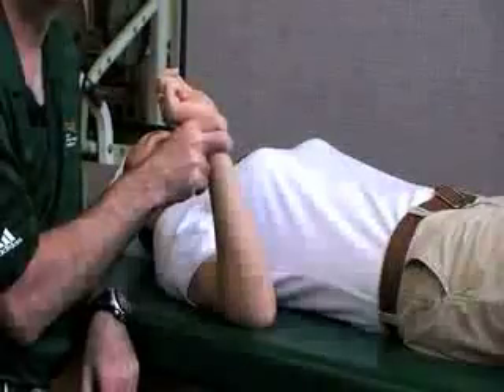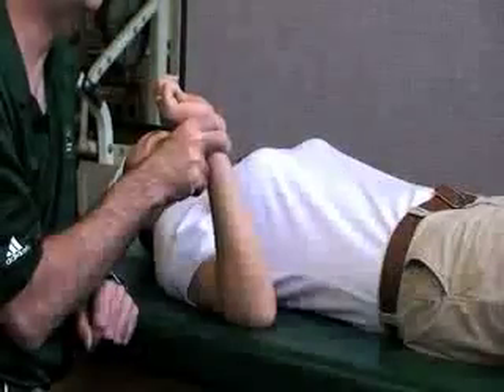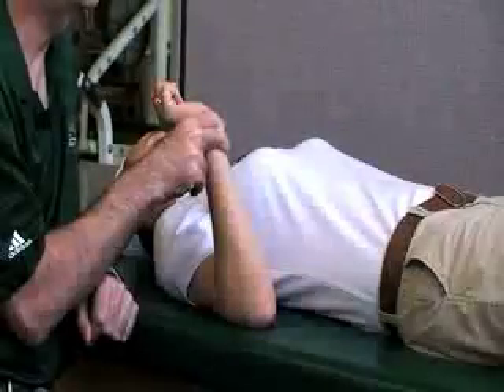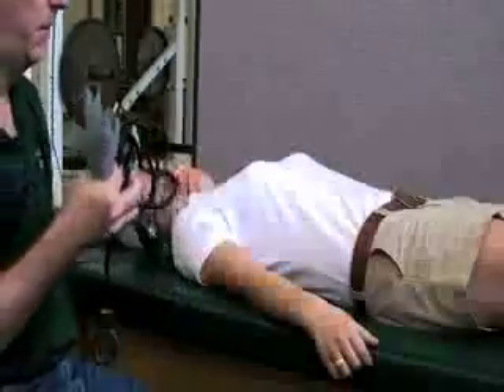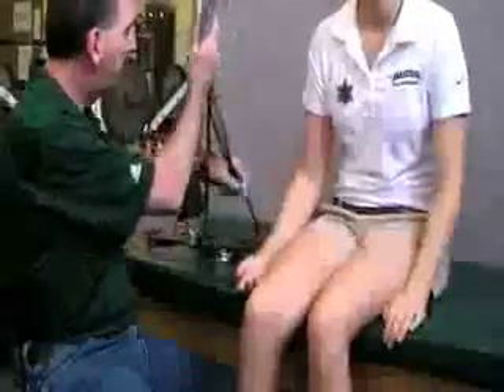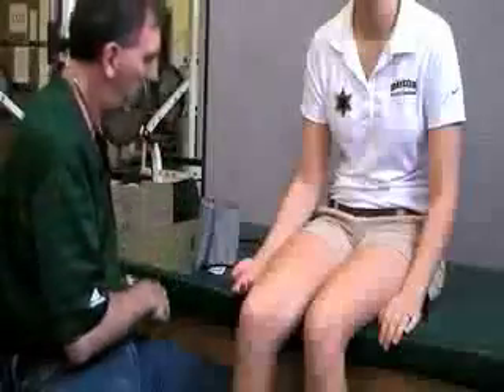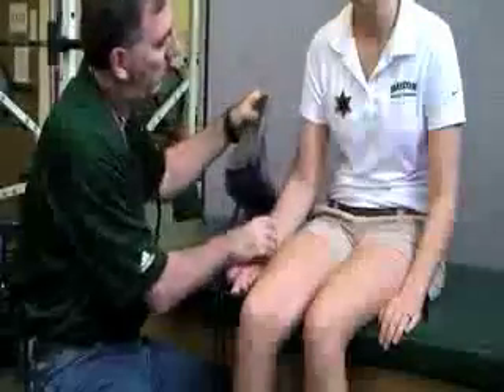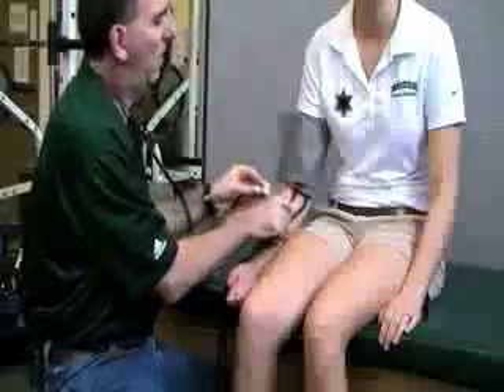Vital Signs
This video describes how to assess a patient's vital signs - pulse, respirations, blood pressure, and temperature Author: Dr. Donald Fuller, PhD, ATC (Life University; Marietta, GA).